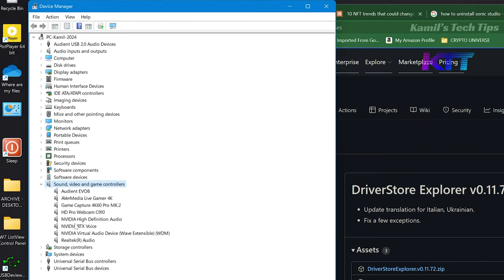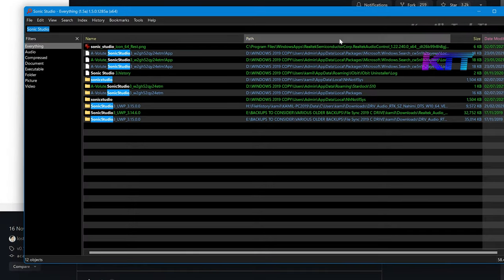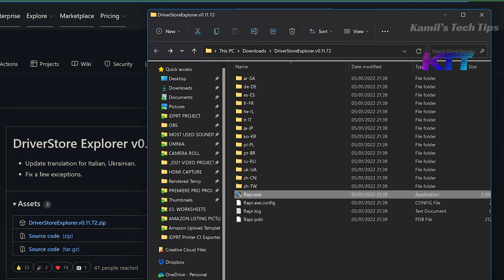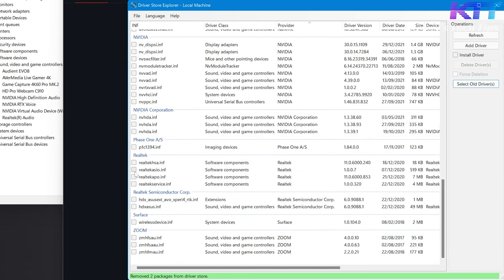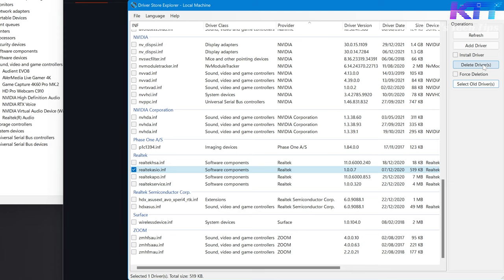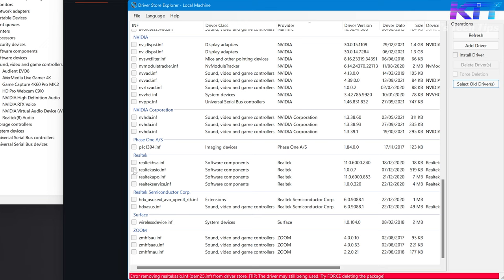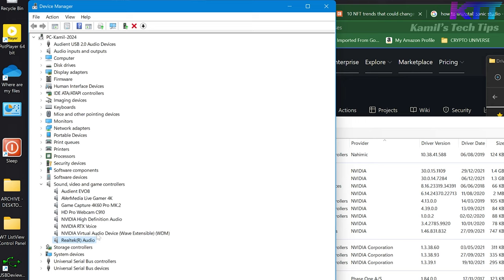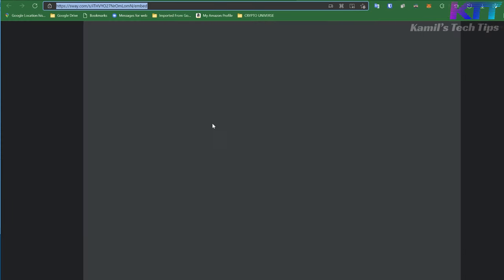How to Remove Sonic Studio, Nahimic, A-Volute and other Windows Drivers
Issues with Sonic Studio or other Windows Drivers? I found a solution. And to prevent reinstalling, watch this

      🟠   ✸ FREE & LOW-COST INTERNATIONAL MONEY TRANSFERS (with offers):

➤ WISE - £75 free bonus (terms apply)
➤ WORLD REMIT - regular promotions on the website itself
➤ CURRENCY FAIR (we'll both get €50)

   🟠     ✸ TRADE CRYPTO WITH THESE MARKET LEADING PLATFORMS (with offers):

- £7.5 for each of us (terms apply)
- 10% for each of us (terms apply)
$10 for each of us for $100 trade (terms apply)
- 5% fee discount for you
(convenient, if you already use Revolut)

Each of the above services has its strengths and I use all of them, depending on the situation - they are all very good. Make sure that you read how each of them protects your funds before you deposit any large amounts. I have never had any issues with any of them, but a small number of people experienced some issues with each of them.

                                   ✪ LINKS TO OTHER DEALS ✪

In any case, those links benefit both of us, so you can feel free to check them out, and I thank you for using my links as it helps me feel appreciated.

If I recommend any products it is only because I think it’s a good value for money, but naturally, my opinion may be skewed if the product was given to me for free or if I get a commission from it. I make it very clear in the video why I recommend the product and why you may want to look for something else.